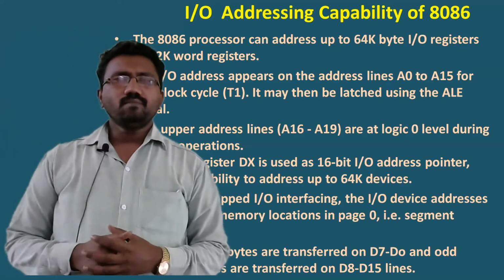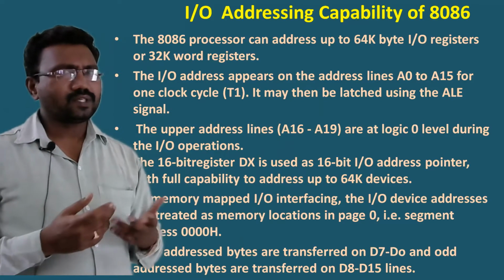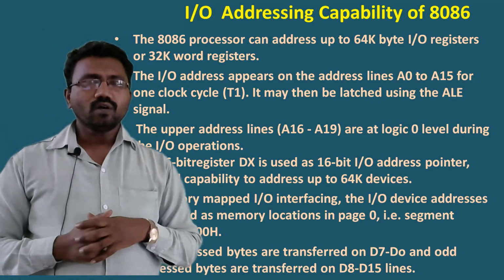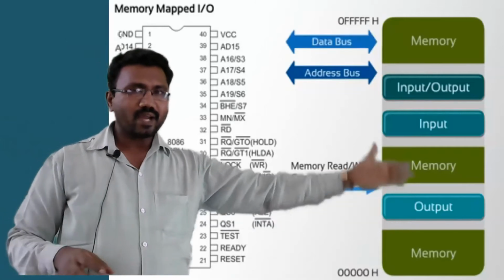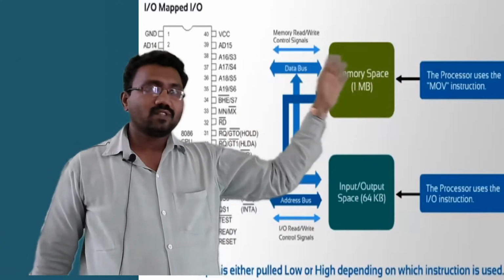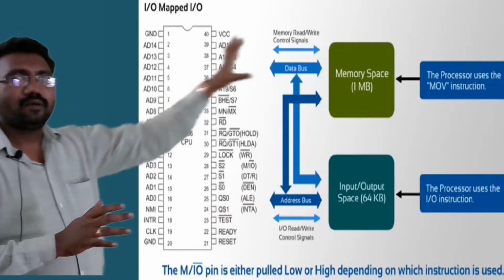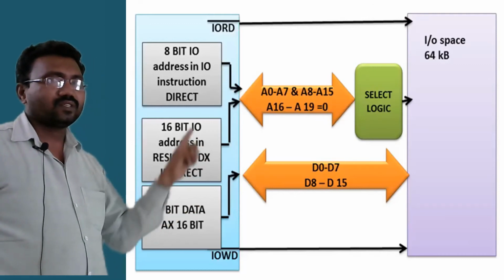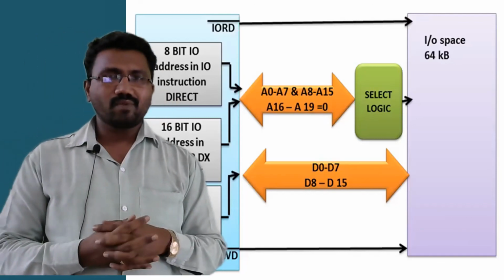I/O addressing Capability of 8086